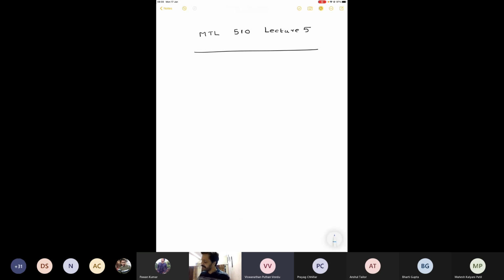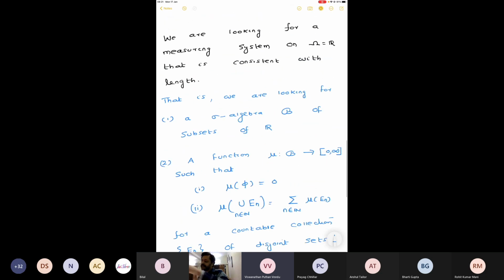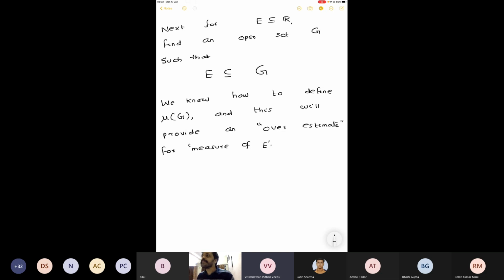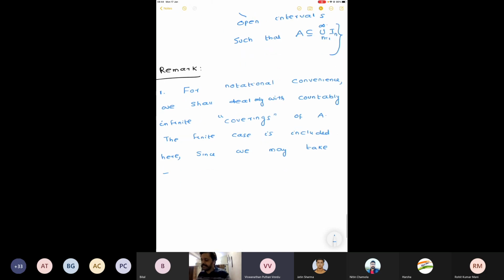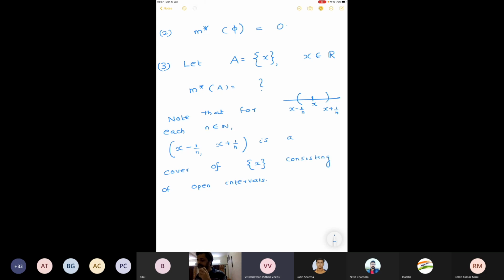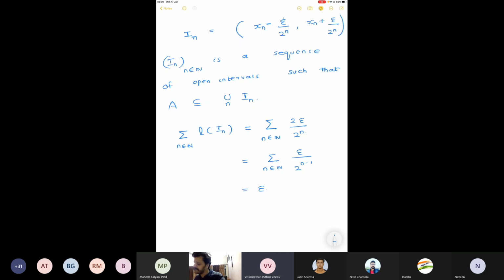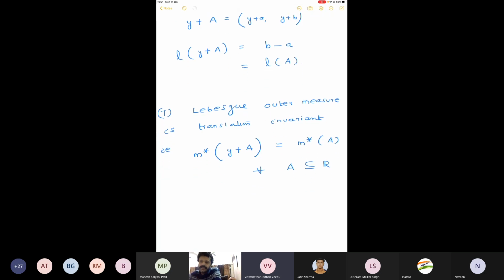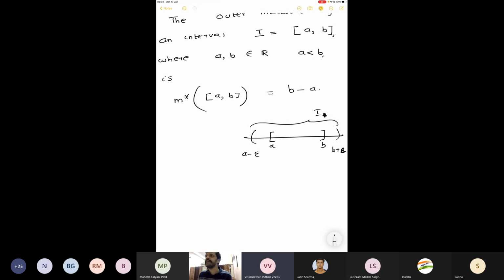Measure & Integration iit Delhi Lecture 5